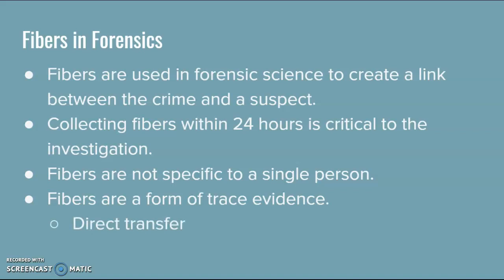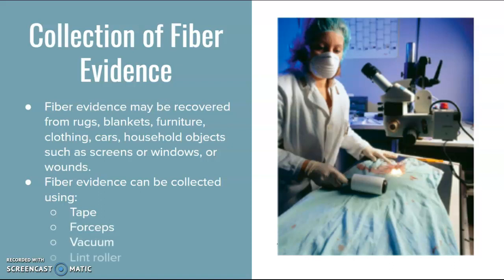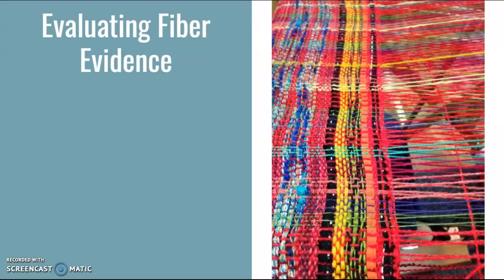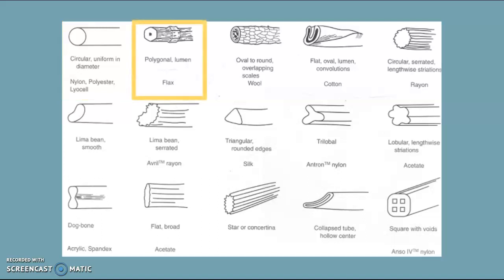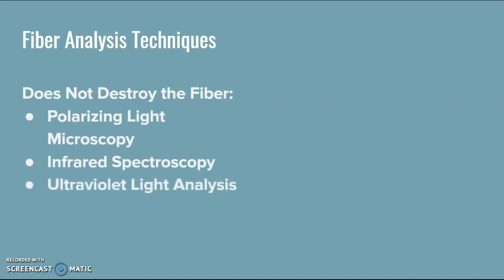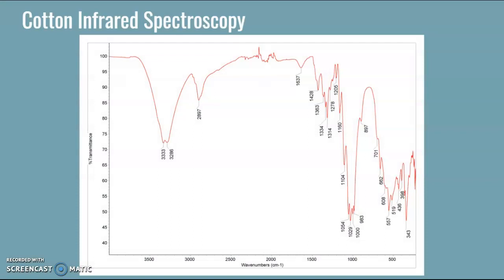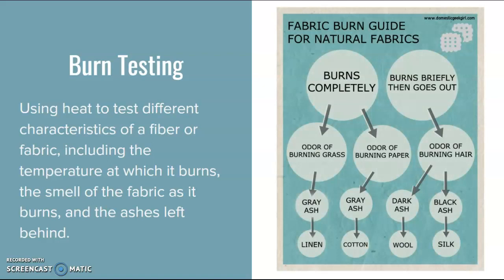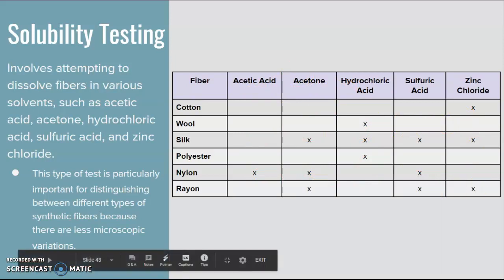Ch. 4 Lecture 3: Fibers in Forensics